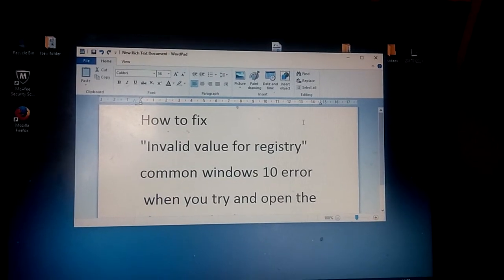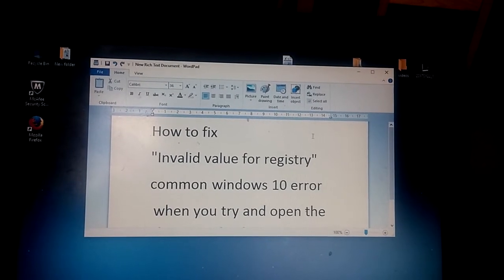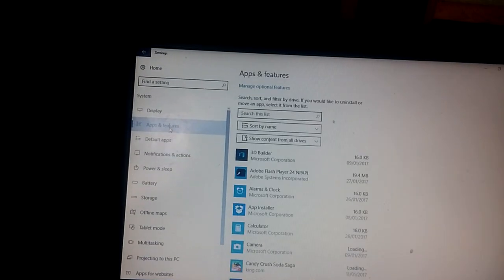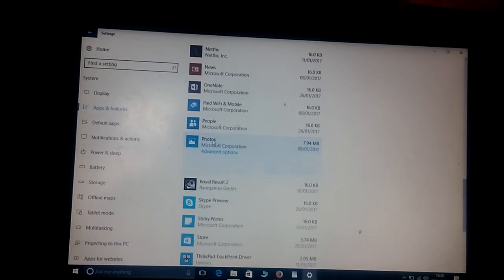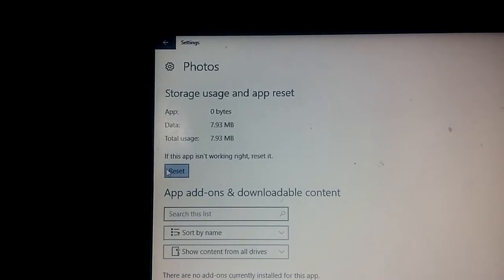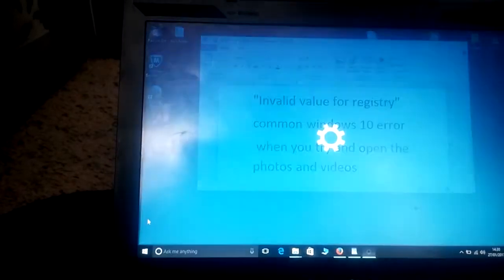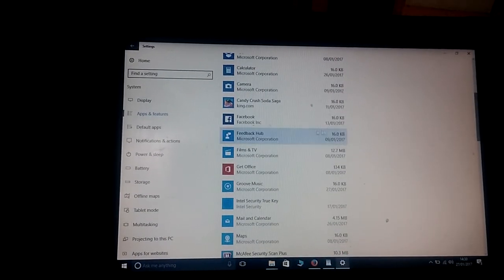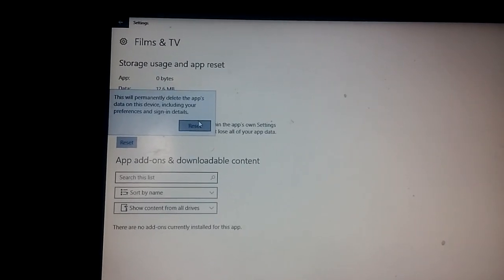Fix " Invalid Value for registry on Windows 10" Easy way!!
One of the most common error on windows 10 when you try and open the photos or videos.
Go to settings then system then apps and features then go to Photos and do a single click, that will bring the advanced options for photos, then click Reset that will clear the error.
and do the same thing for videos, go to setting then system then apps and features then FILM and TV, click it, the advanced options will appear, do the reset, that will fix the issue.